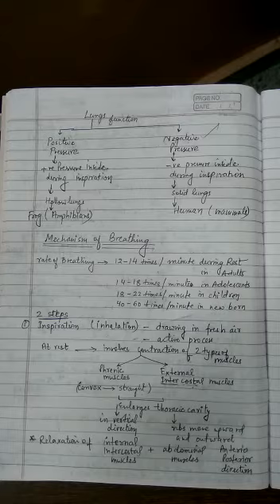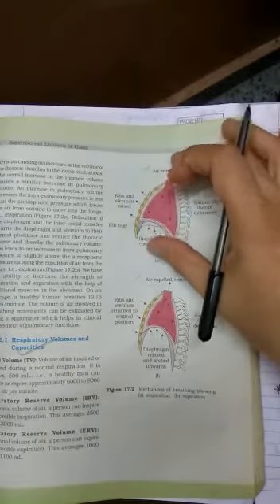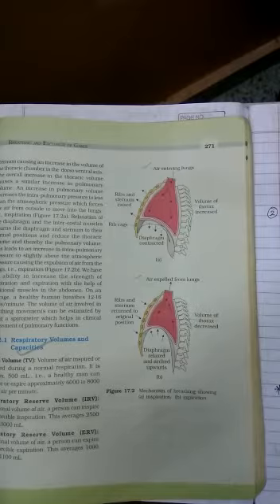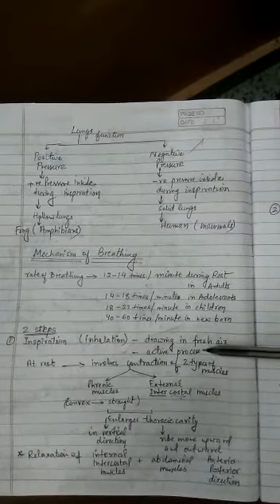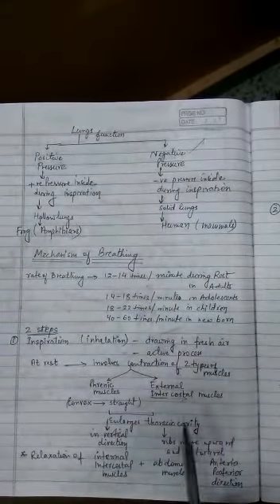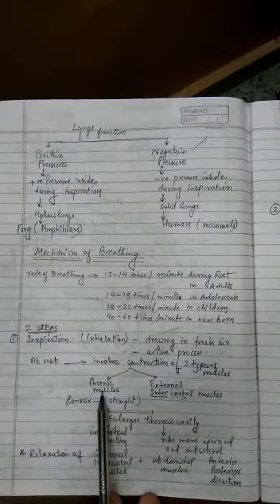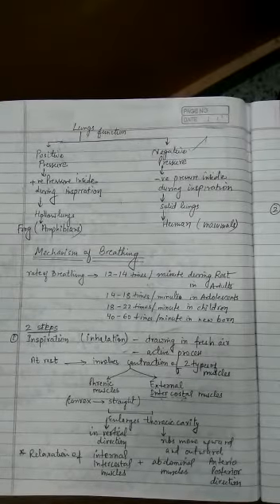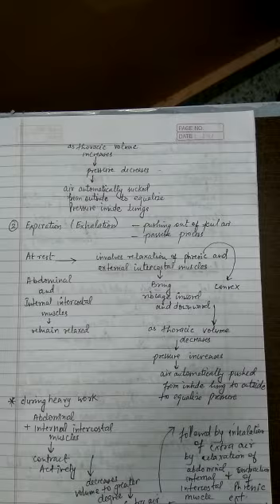Class XI Biology By Neeraj Sir Part 2